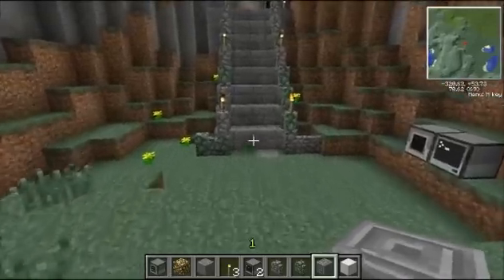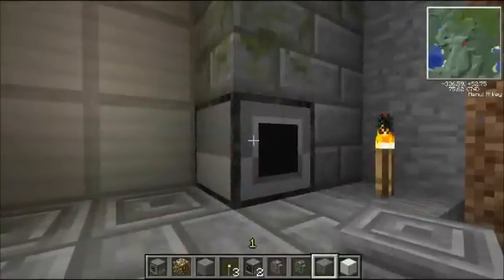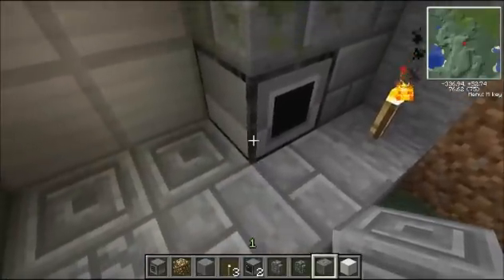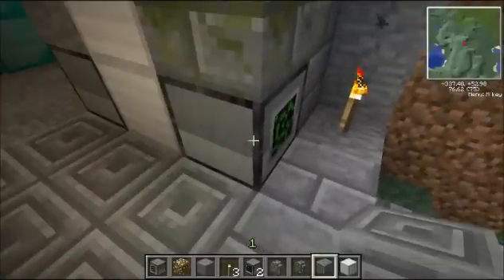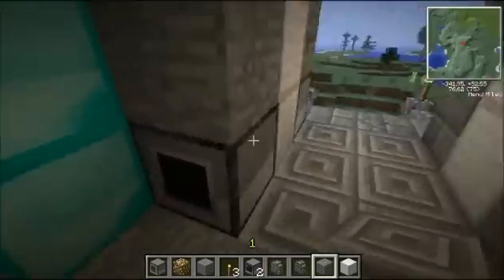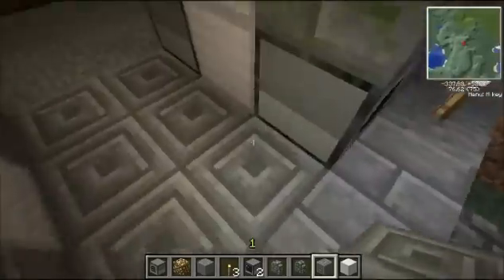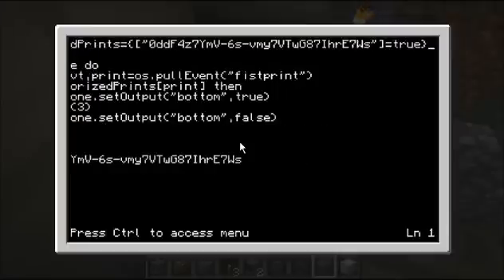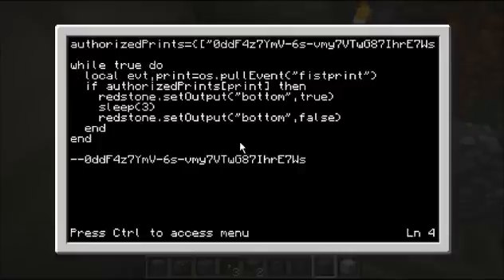Biometric Scanner Peripheral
My first mod is finished! Not the most exciting mod, but it was a good starting project to learn the basics before tackling something more complex. It's a biometric scanner, when right-clicked it sends any attached computer an event that uniquely identifies the player who clicked on it, basically allowing you to combine the convenience of a button with the security of a password door.

You can download the latest version from the forum thread